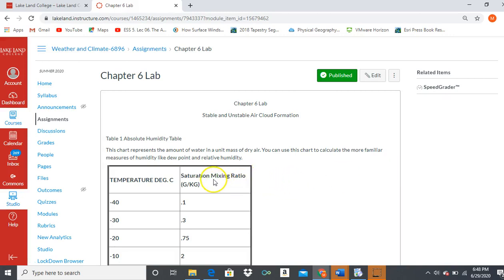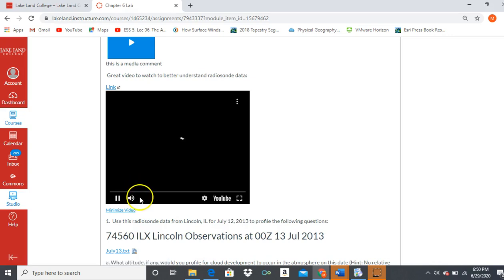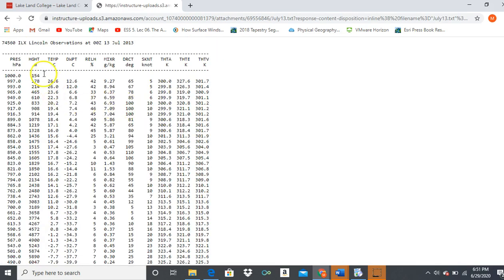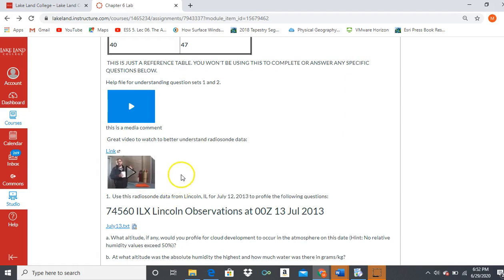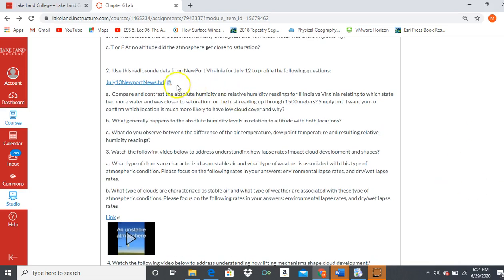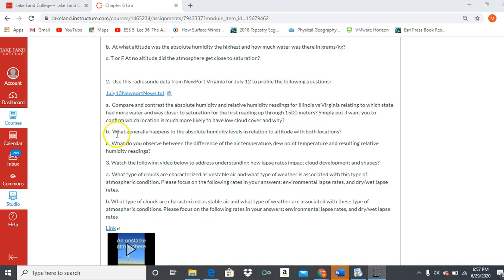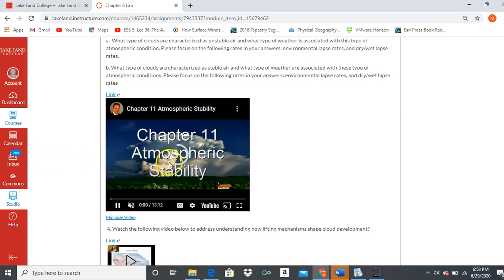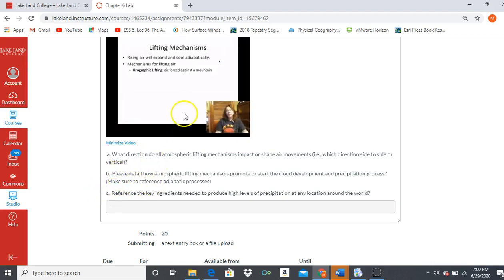Chapter 6 Lab Help